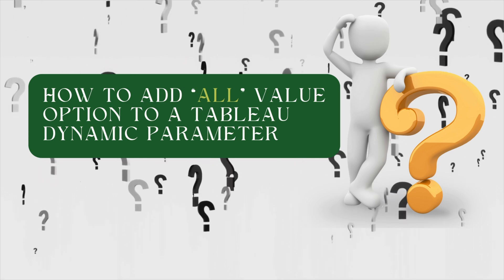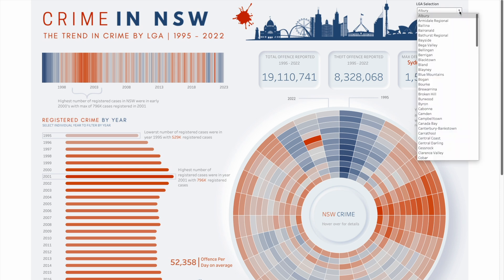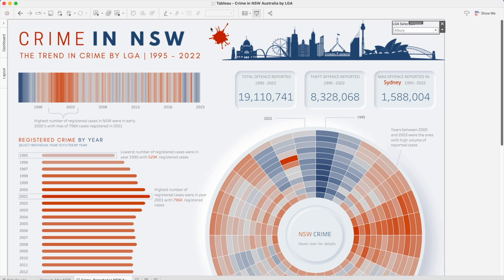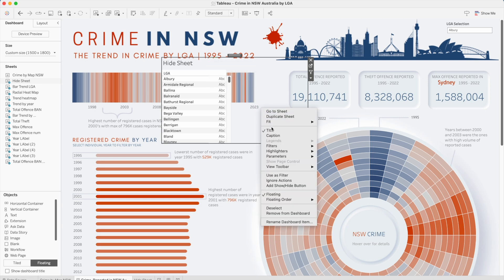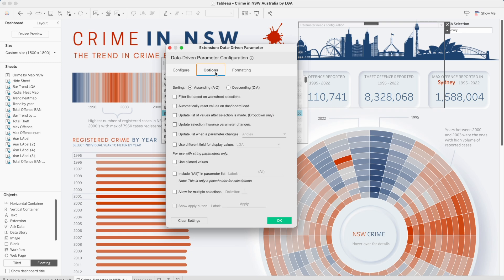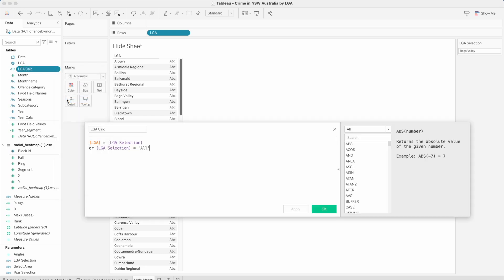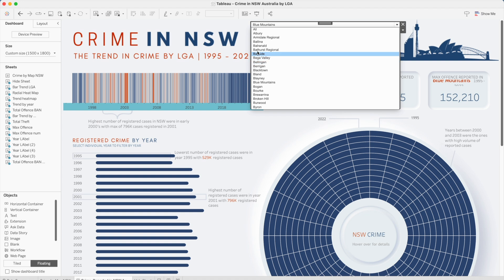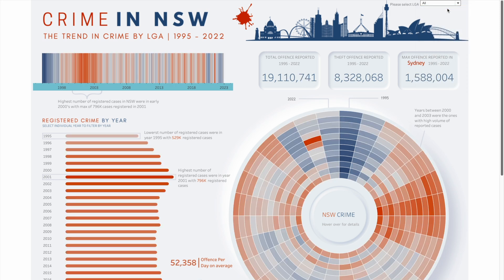How to add "All" value to Tableau Dynamic Parameter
Tableau dynamic parameters are much anticipated feature that was released in version 2020.1 It allows us to automatically populate a parameter's value based on data everytime we open the workbook. In todays tutorial, I will show you how to add "All" value option to a dynamic parameter using an extension.

📚 SQL

📚 DATA ENGINEERING

📚 SOFTWARE ENGINEERING

🎙️ Audio

⏱ TIMESTAMPS